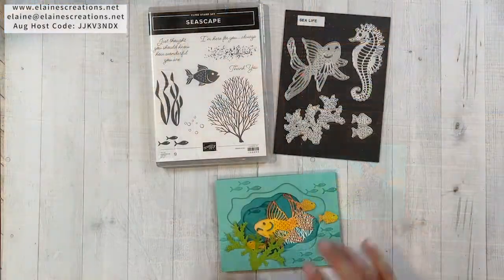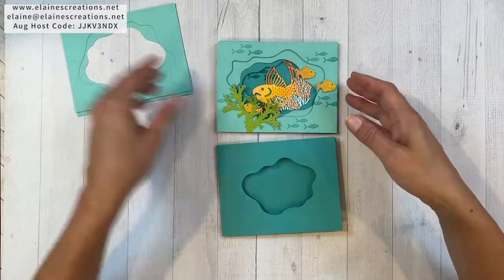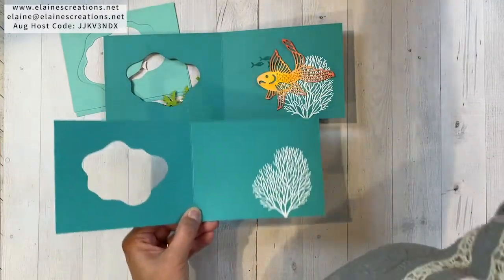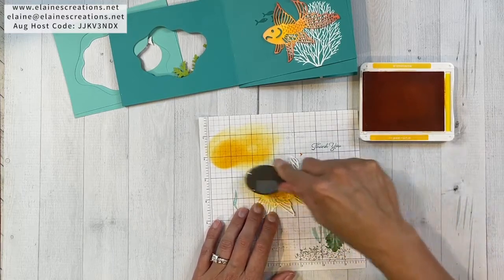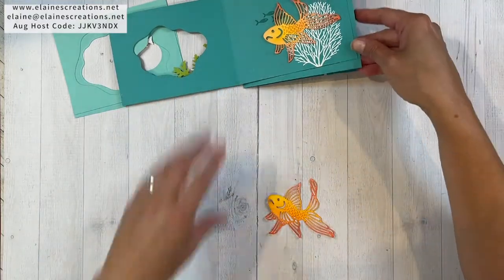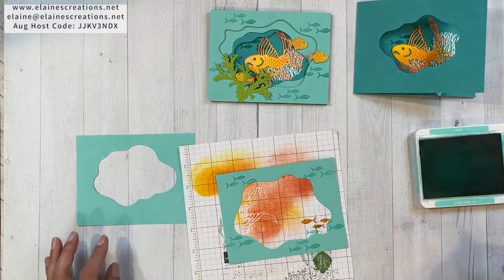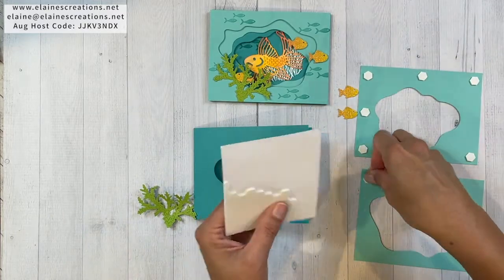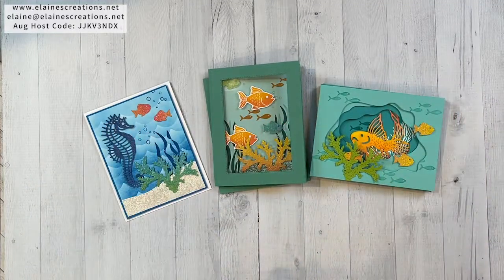How to Make a Diorama Seascape Card! Sweet Stampin' Stampin' Up!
Learn how to make this card with Stampin' Up!'s Seascape stamp set, Sea Life Dies in this video tutorial!